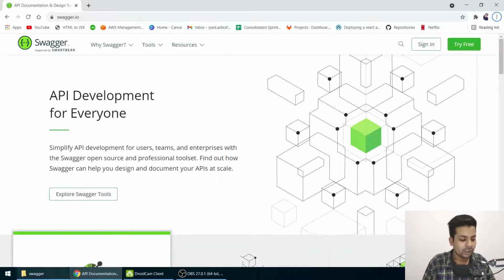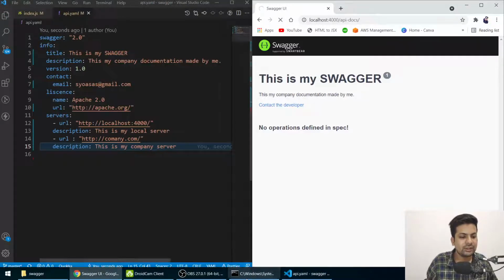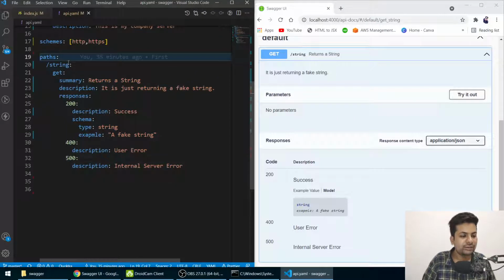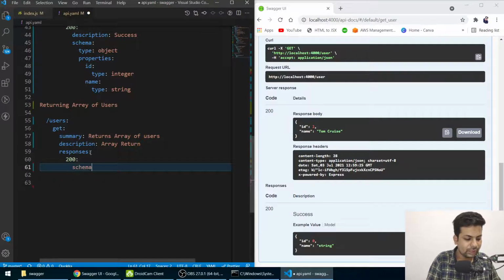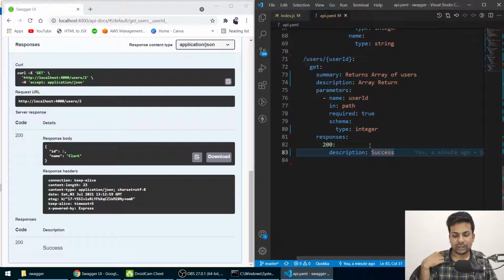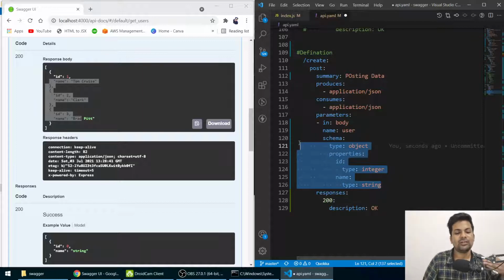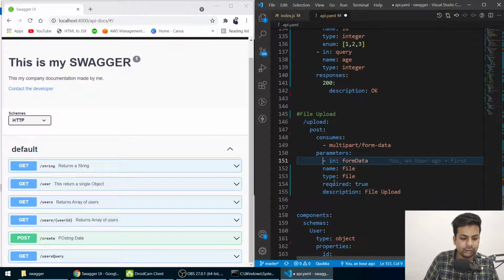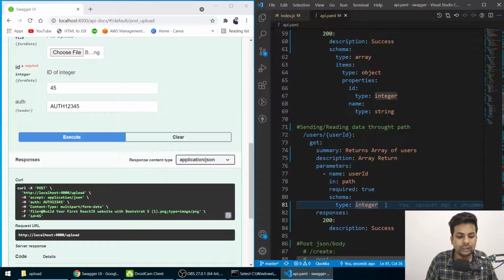Swagger with Node & Express in-depth tutorial